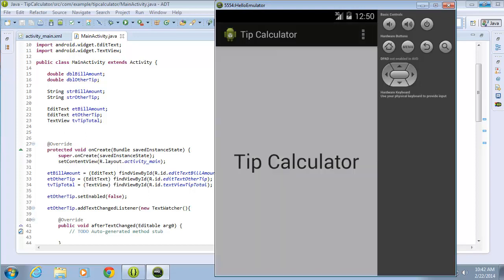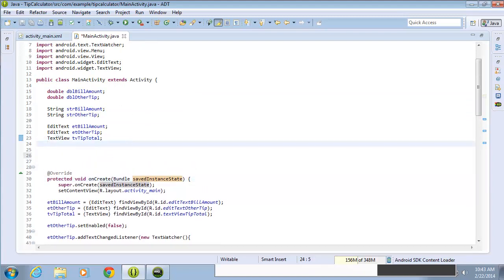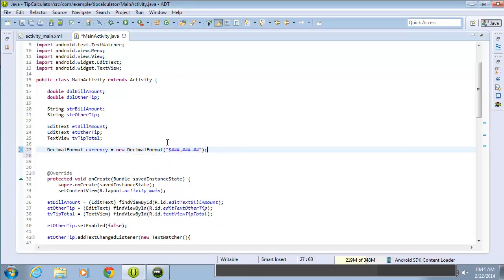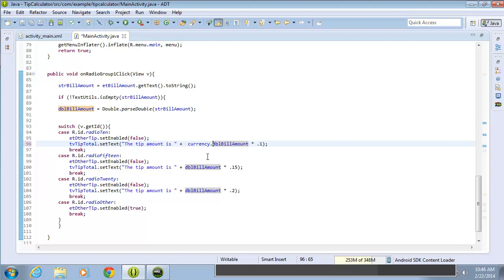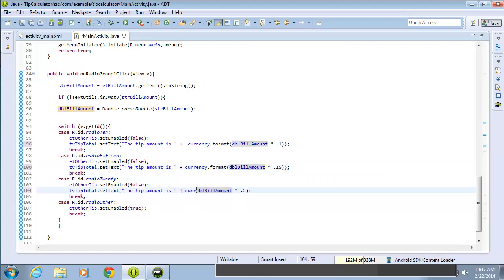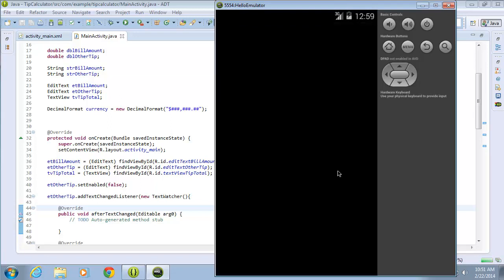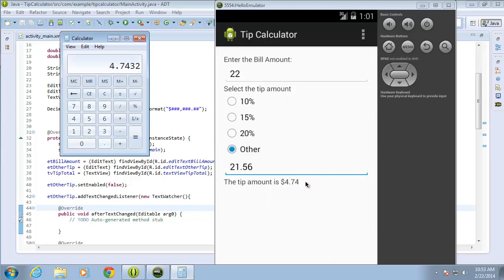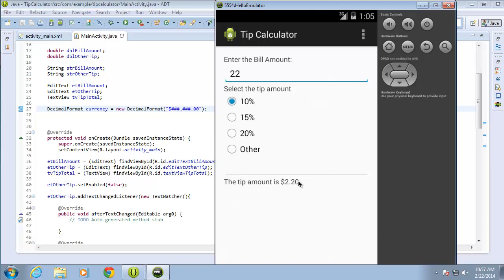Android: Formatting Numbers